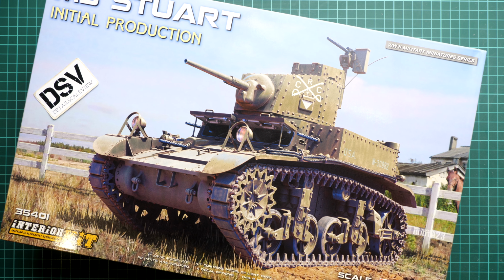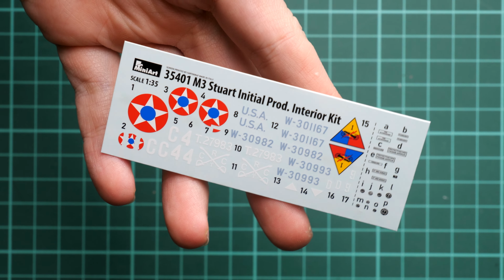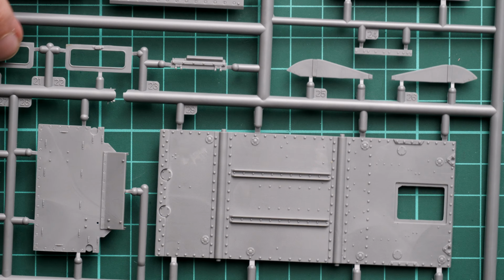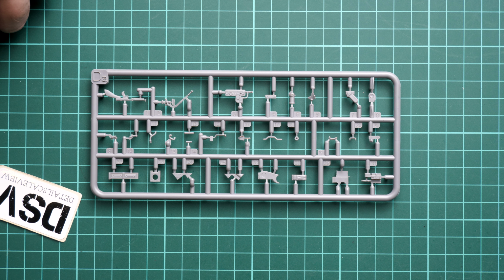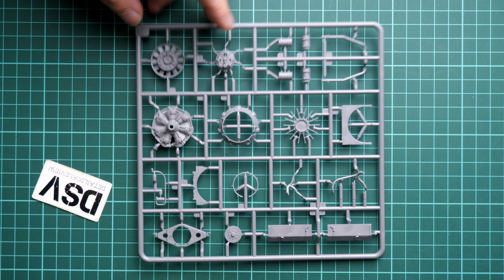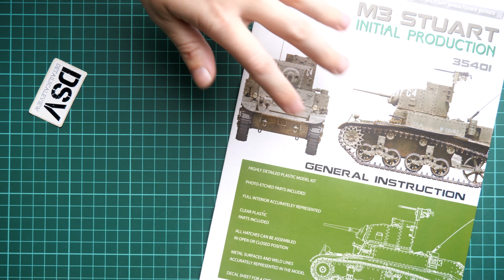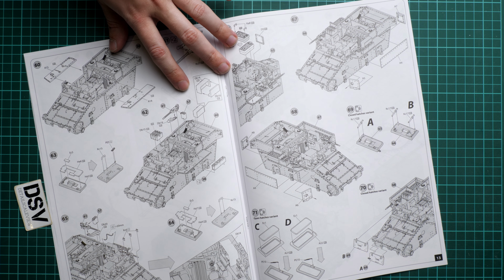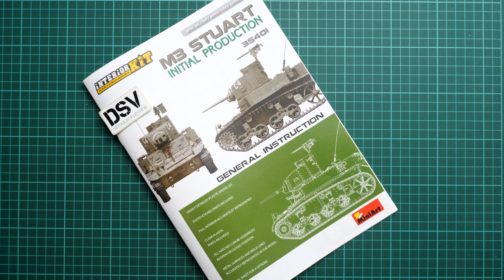Miniart 1/35 M3 Stuart Initial Prod. (35401) Review